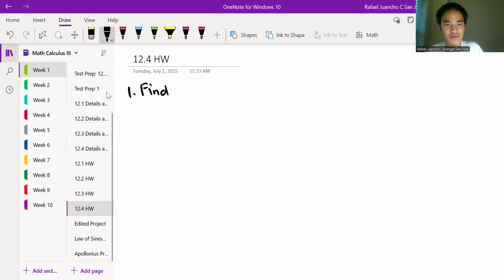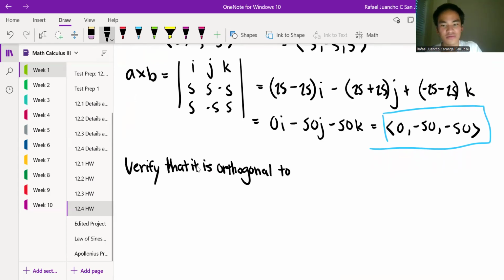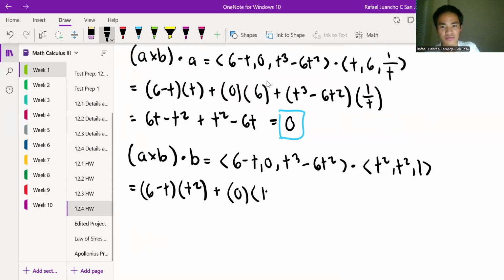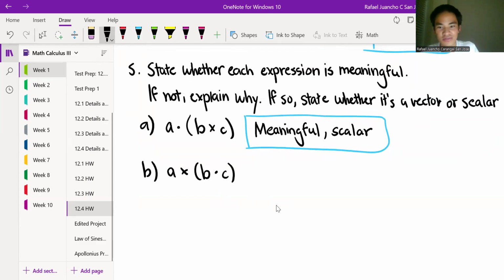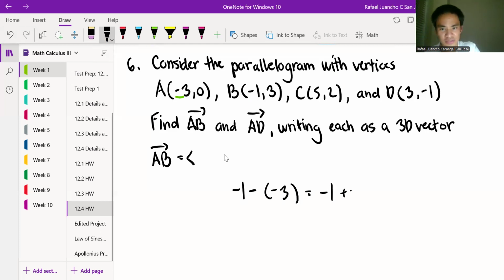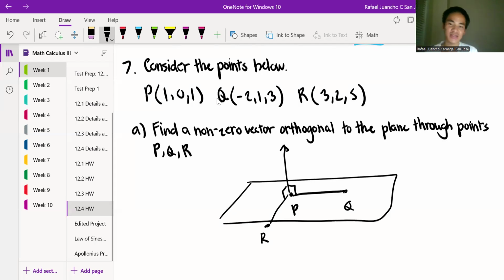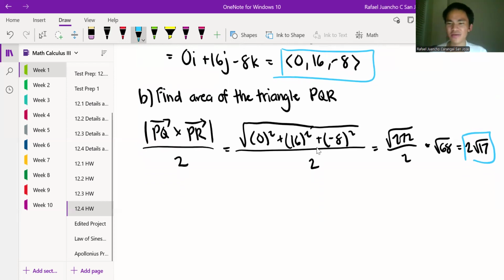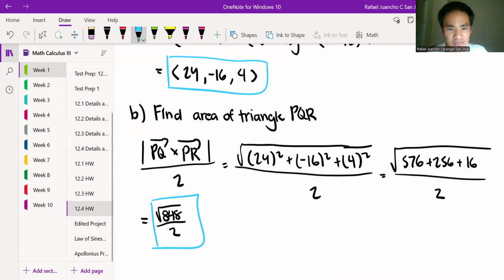12 4 HW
Doing exercises on cross product